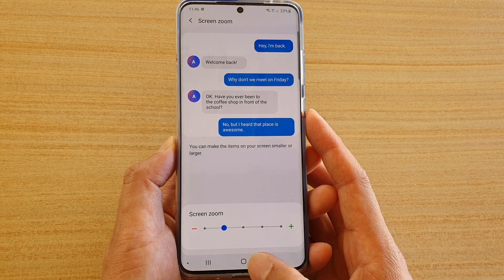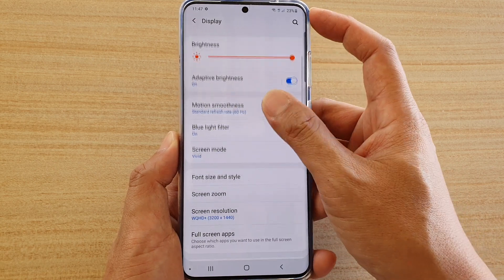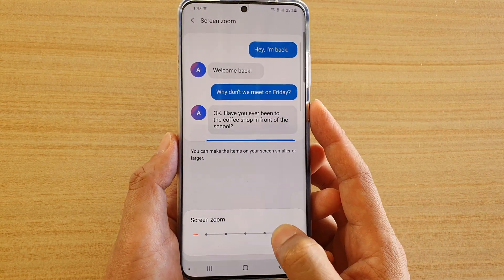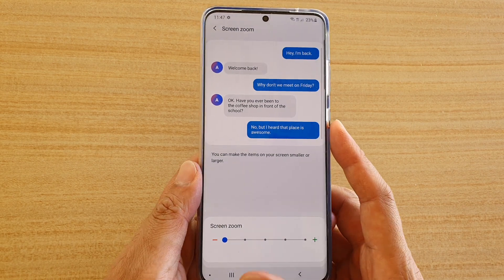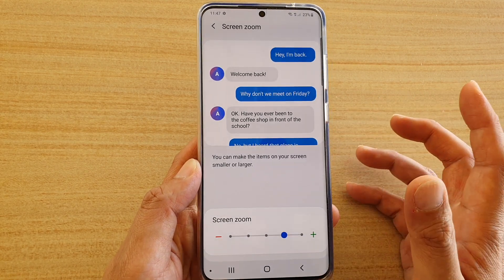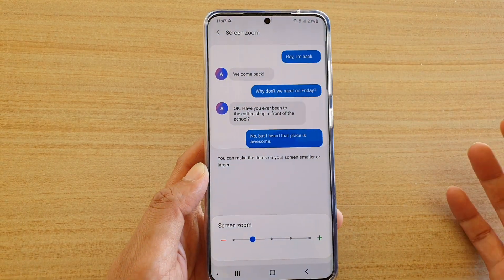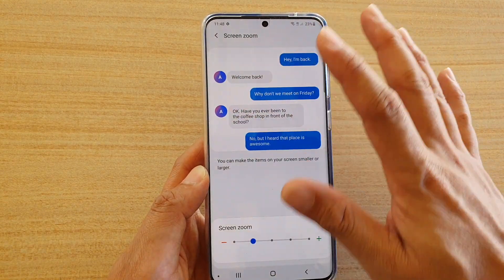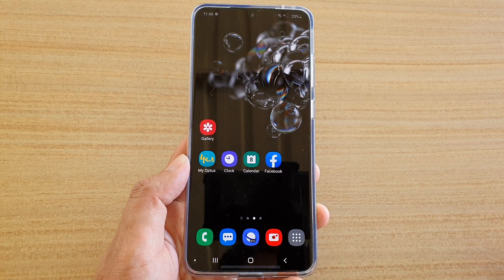Galaxy S20/S20+: How to Increase / Decrease Screen Zoom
Learn how you can increase or decrease screen zoom on Galaxy S20 / S20 Plus / S20 Ultra.

Android 10.